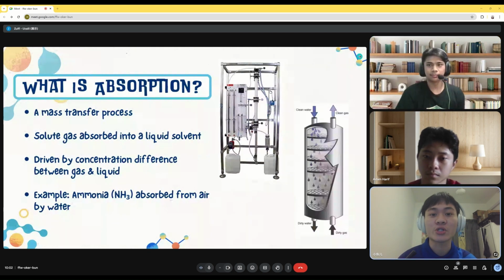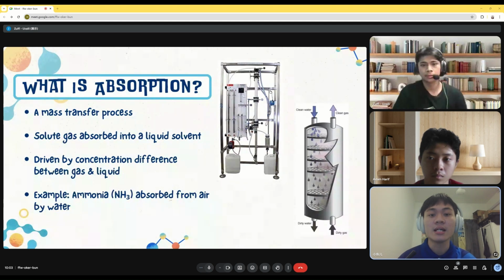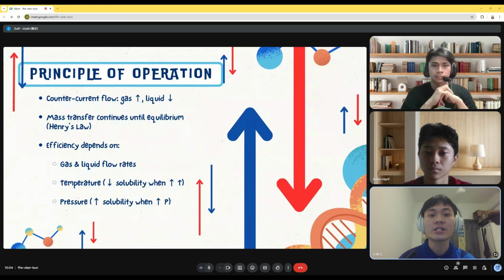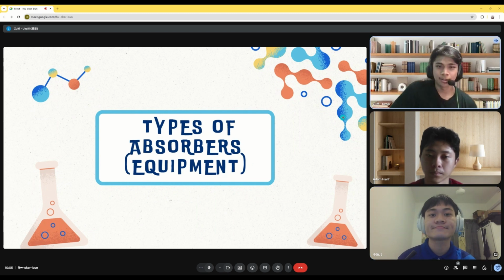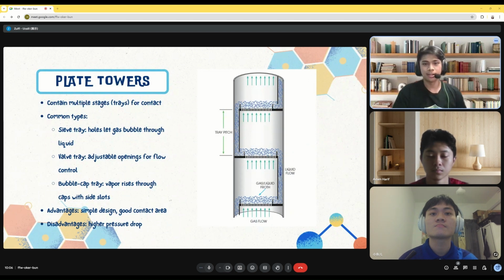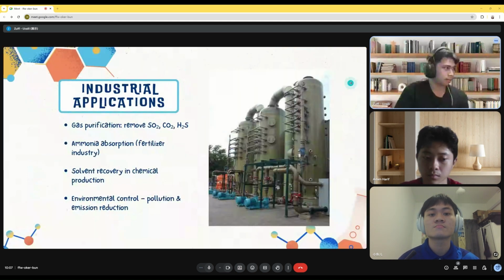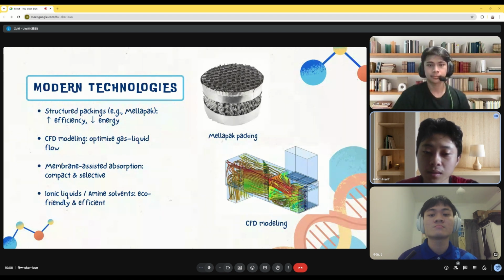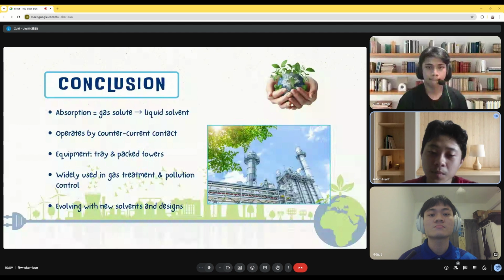Gas-Liquid Separation Process - Absortion [Separation Process Group Project]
Separation Process Group Project
Prepared by Zulfi-Uzaili Azizi, Lee Man Tang, Adam Harif

Course Code: DDWT 3323
Course Name: Separation Process
Year / Program: 3 DDWT
Semester & Session: Semester 1, Session 2025/2026